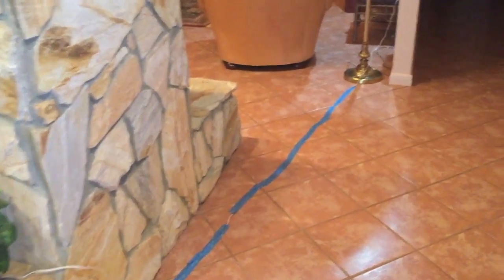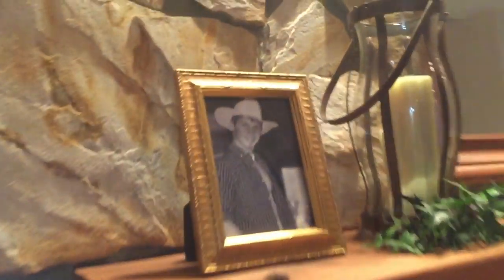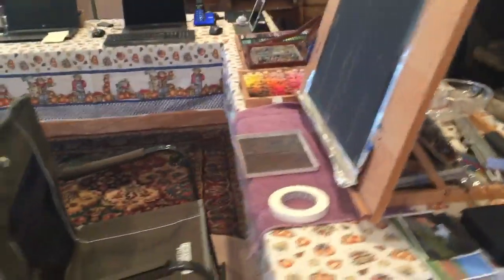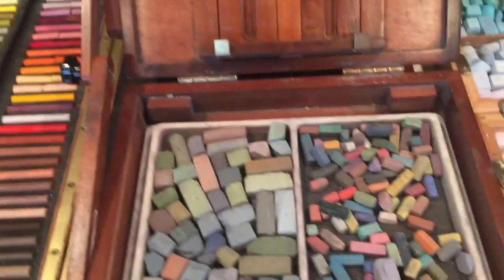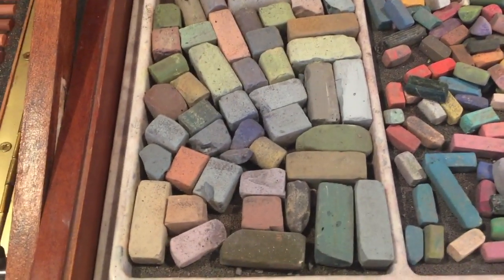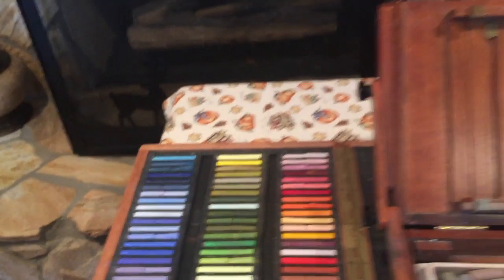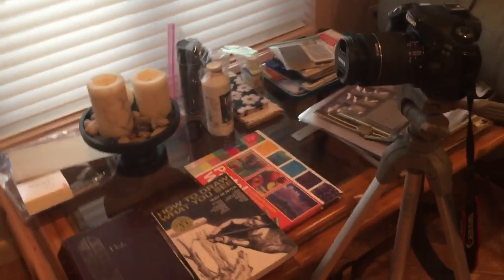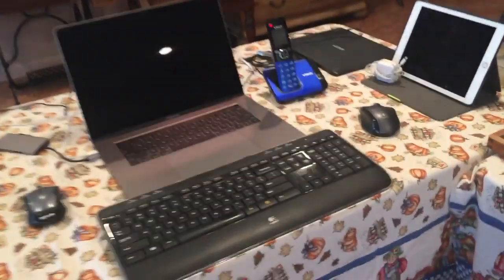Creating a Temporary Art Studio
This is just a quick little video to share with my subscribers and visitors how I have set up a temporary art studio while I care for my mom during cancer treatments. Often, life can take us away from home and hopefully this little tour might give some helpful tips for others when taking your art on the go! ALSO. sorry there is some empty footage at the end of this video. Just a result of computer challenging being away from my home studio set up. ;)

▽ Monet Cafe' Artists Bracelets (from Etsy Store)👇